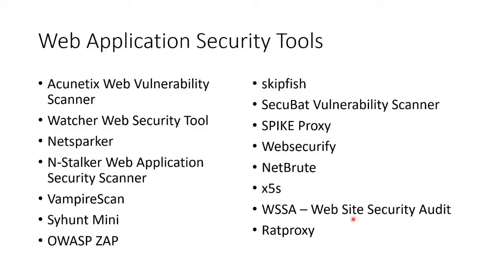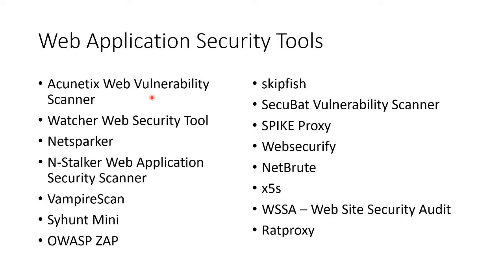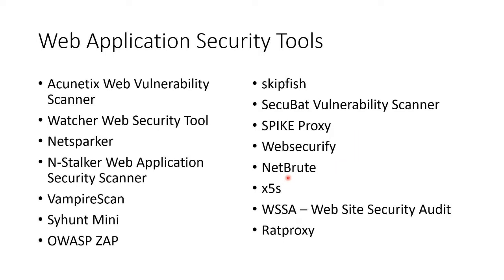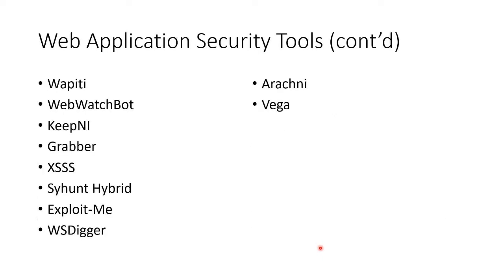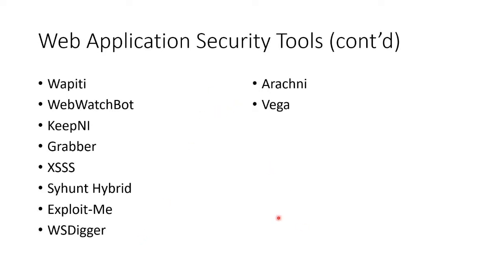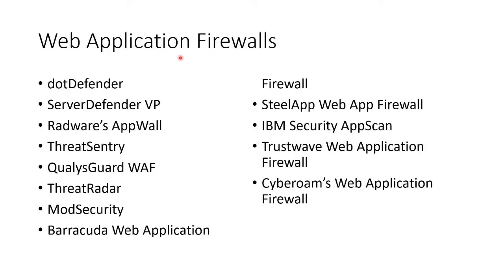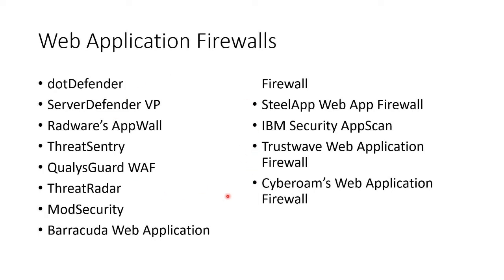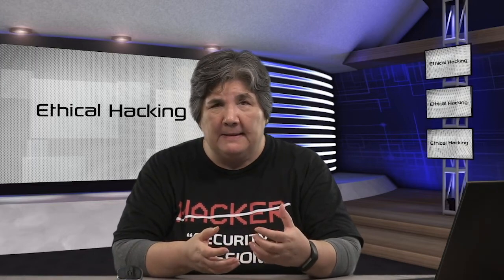🔒 Don't Get Hacked! Uncover the Top Web App Security Tools You Must Know 🔒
In an era where cyber threats are escalating, ensuring the security of your web applications is paramount. In this video, we dive deep into the Top Web App Security Tools that every developer, cybersecurity professional, and ethical hacker should be familiar with. From vulnerability scanning to penetration testing, these tools are essential for safeguarding your web assets against malicious attacks.

What You'll Learn:

Comprehensive Overview: Understand the importance of web app security and how these tools fit into your security strategy.
Tool Breakdown:
OWASP ZAP: Explore this free and open-source tool for finding vulnerabilities.
Burp Suite: Learn how to use this popular platform for performing security testing.
Acunetix: Discover how to automate your web security scanning.
Netsparker: Get insights into this accurate and easy-to-use web application security scanner.
Nikto: Scan web servers for dangerous files and outdated server software.
Metasploit Framework: Understand how to exploit vulnerabilities for testing purposes.
Wireshark: Analyze network traffic to detect security issues.
SQLMap: Automate the detection and exploitation of SQL injection flaws.
Nmap: Use this network mapper for security auditing.
BeEF (Browser Exploitation Framework): Penetrate test web browsers.

Stay Ahead of Threats: Keep up-to-date with the latest tools to protect against emerging threats.
Enhance Your Skills: Whether you're a beginner or a seasoned professional, learning these tools will bolster your cybersecurity expertise.
Practical Demonstrations: See these tools in action with real-world examples.
Don't leave your web applications vulnerable. Equip yourself with the knowledge and tools to defend against cyber attacks.